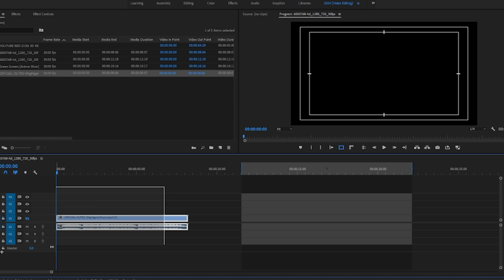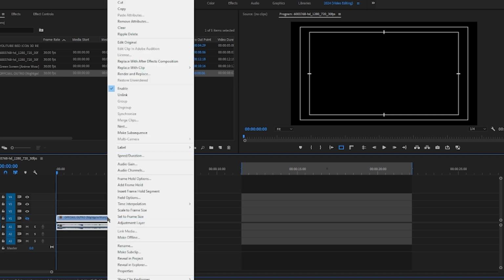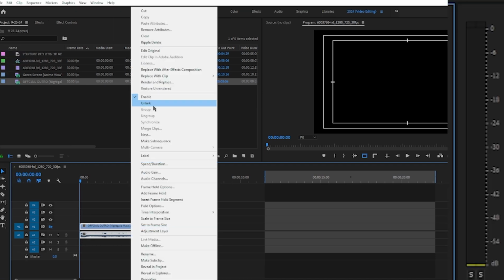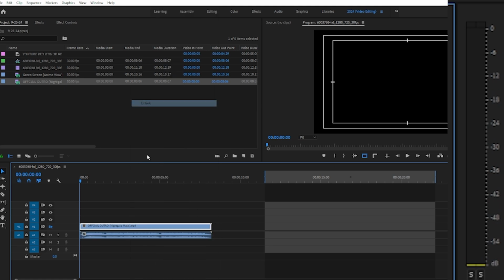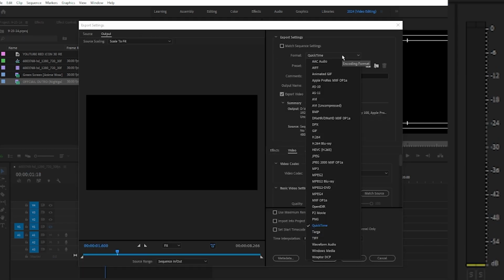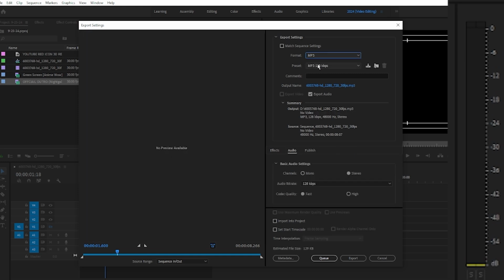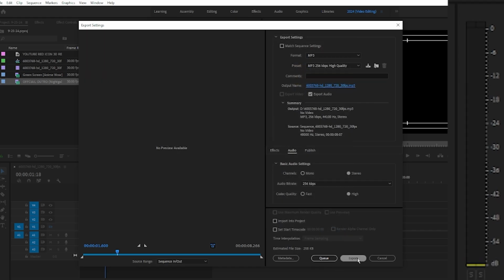Premiere Pro Export Audio For YouTube Tutorial (Step by Step Guide – Full Tutorial)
In todays tutorial I will show you how to export audio from YouTube using and with adobe premiere pro cc online completely for free!